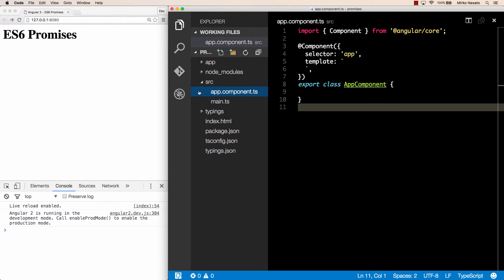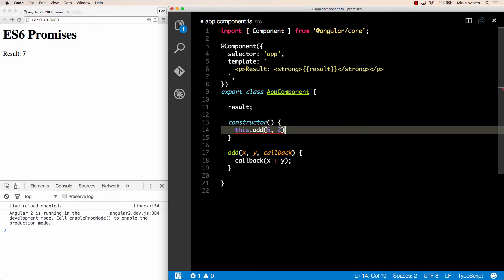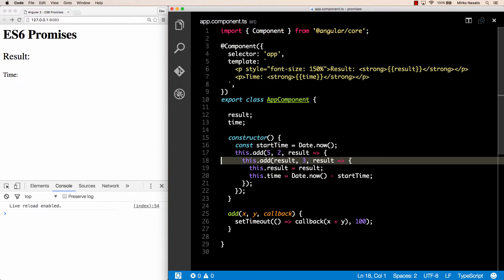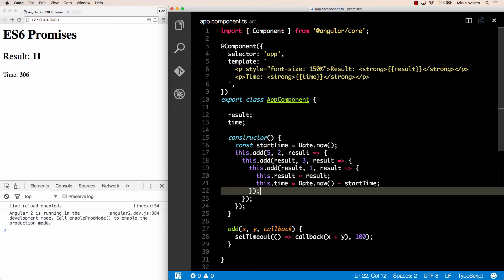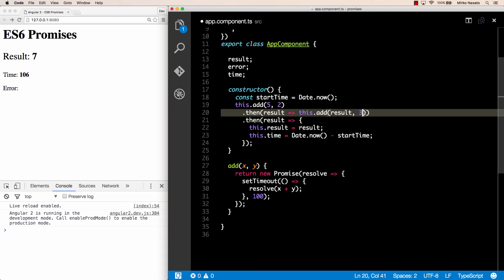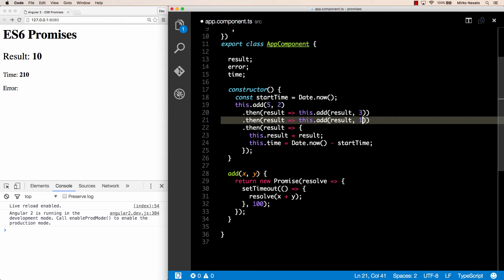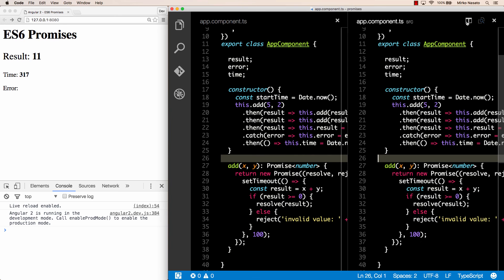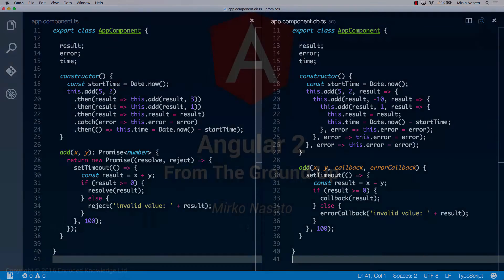ES6 Promises (with Angular 2) Explained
An introduction to ES6 Promises. The example uses Angular 2 but the concepts apply to any ES6/ES2015 JavaScript code.

This is an extract from my "Angular 2 From The Ground Up" course.